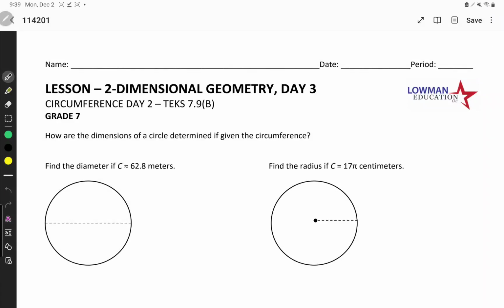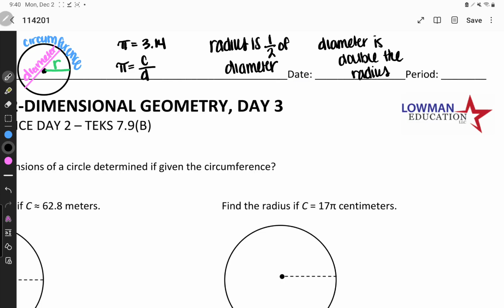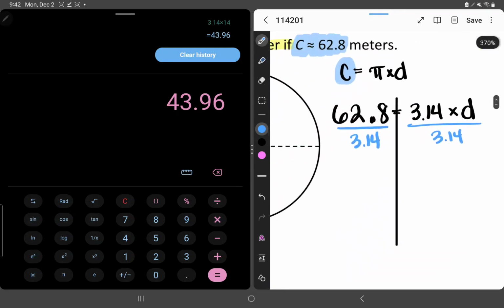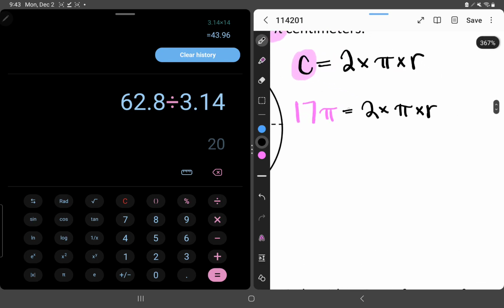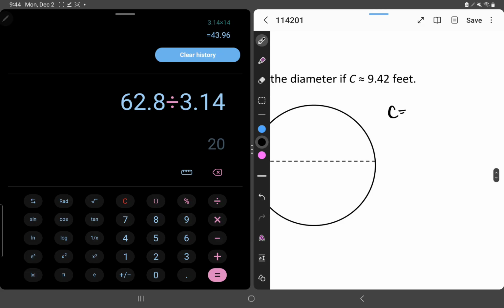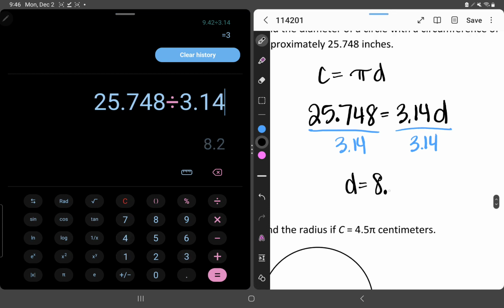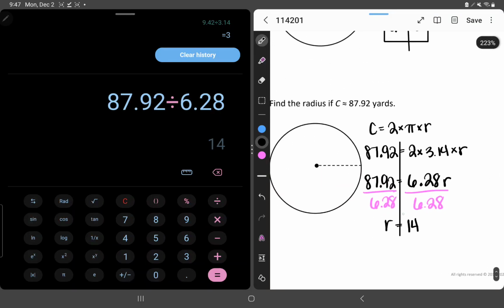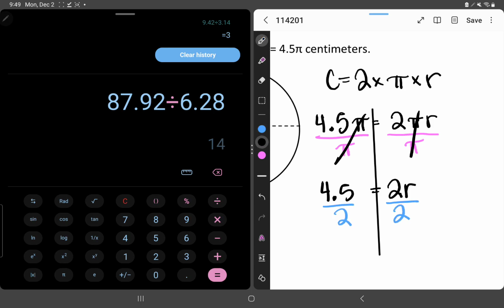2-D Geometry Day 3